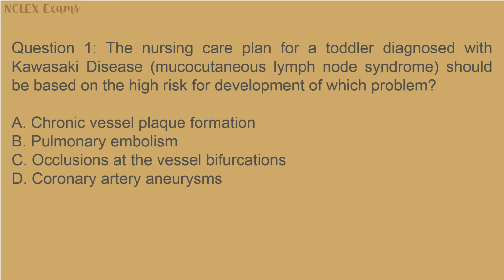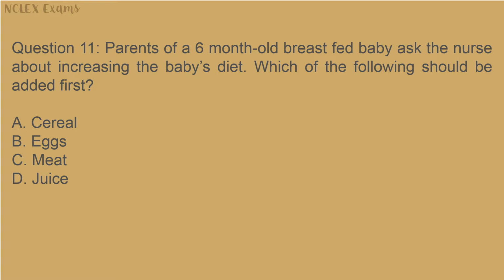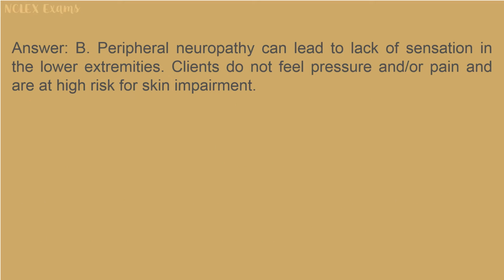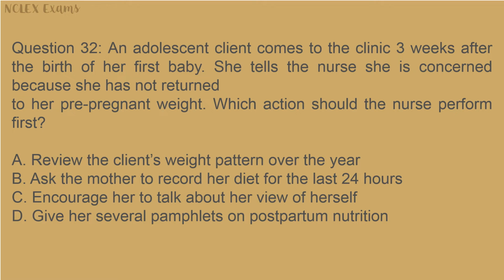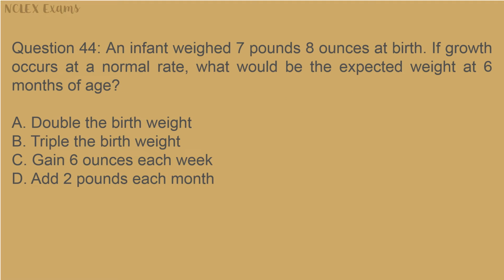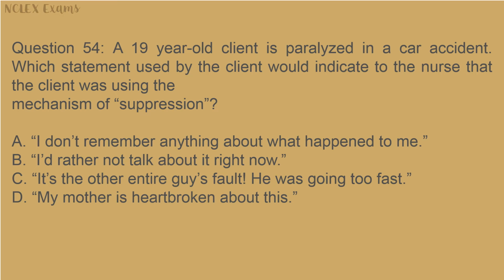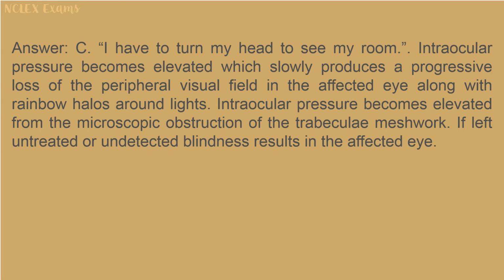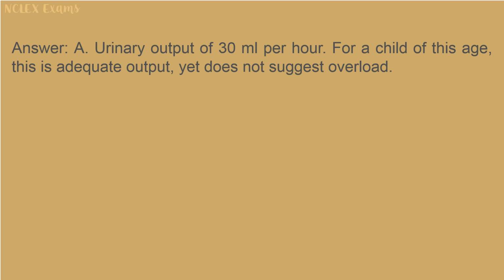Medical Surgical Nursing Exam 9 (69)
Take this free Medical Surgical Nursing Exam to see what types of questions are on the Medical Surgical Nursing Exam.

To prepare for your licensure exam, see the complete Medical Surgical Nursing Exam by nursing experts.